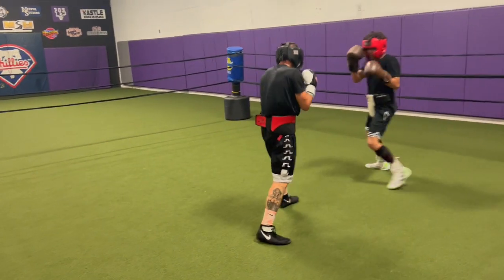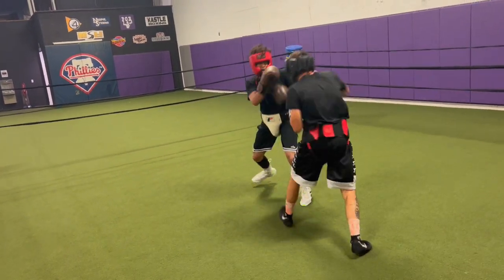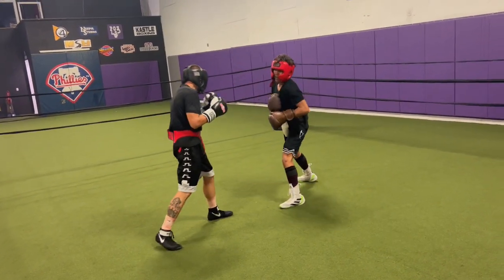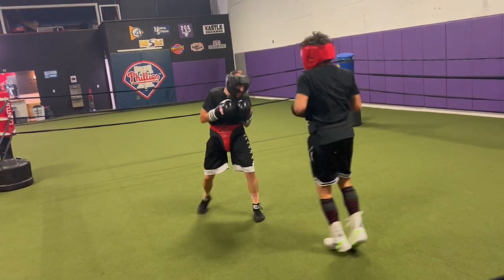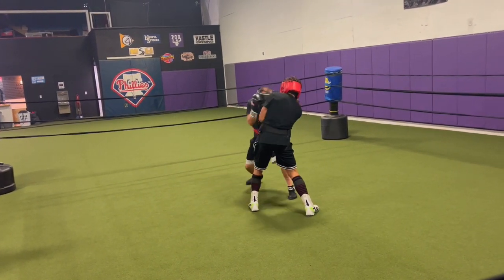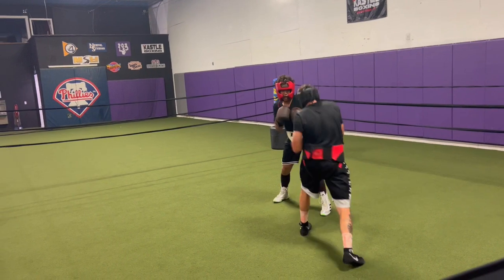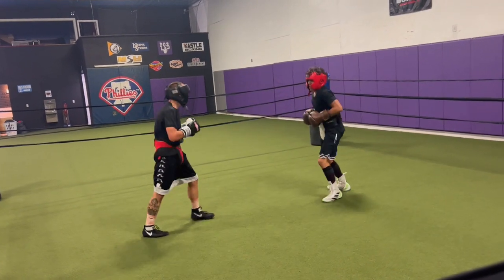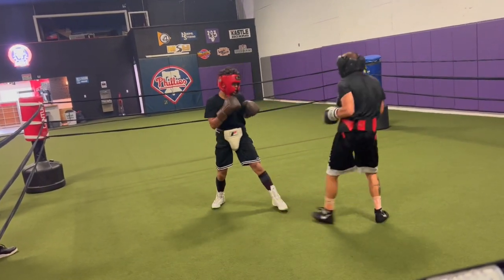Tony Hozier vs Javen 8/5/23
Sparring at Johnstown, PA